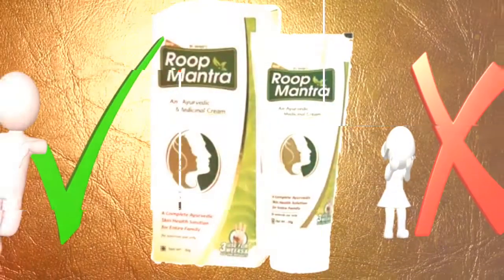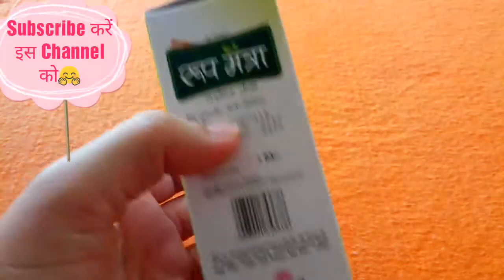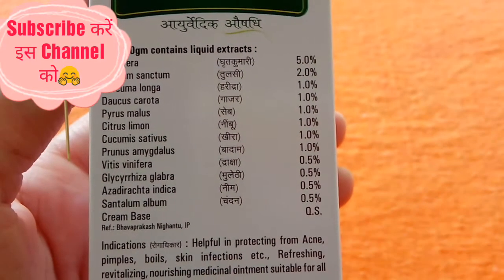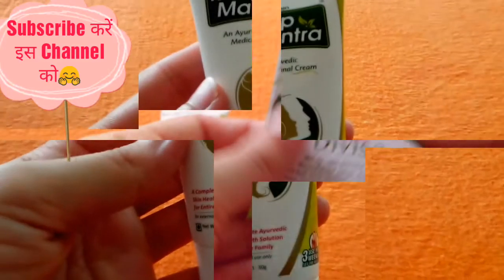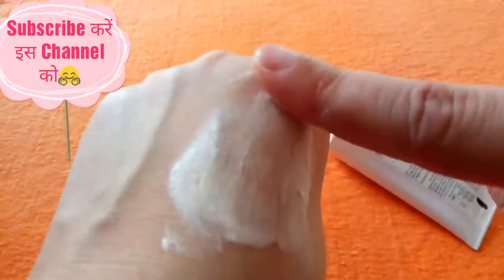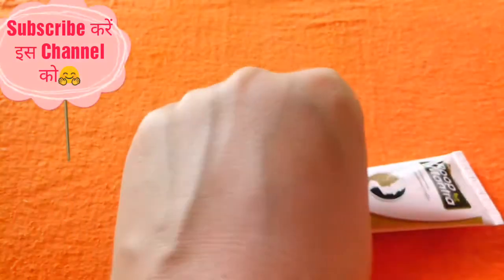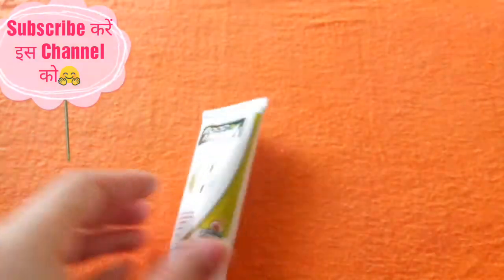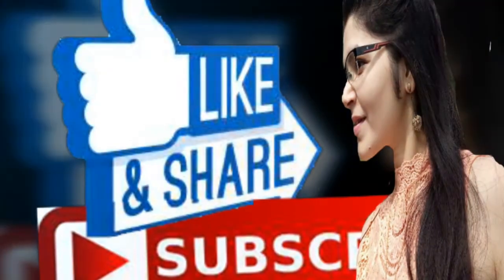Honest Review of Roop Mantra Ayurvedic Medicinal Cream | fairness cream | Skin Glowing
Honest Review of Roop Mantra Ayurvedic Medicinal Cream

Roop Mantracream
Medicatedfairness cream
fairnesscream for combination skin
bestmonsoon cream

Please subscribe this youtube Channel for more exciting Videos & tips It’s totally free for you but it means a lot to me and for any query or suggestion plz comment in the comment section below.

With Love XoXo ;)
Naina
The BeautyGal